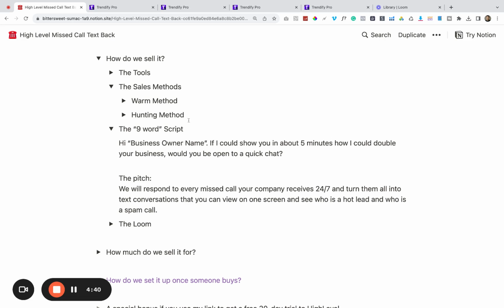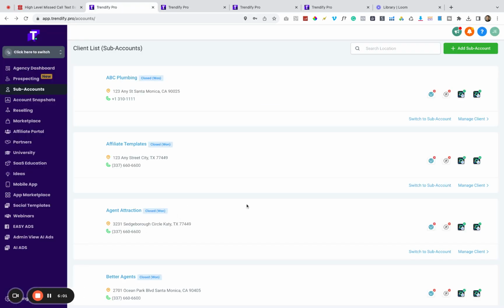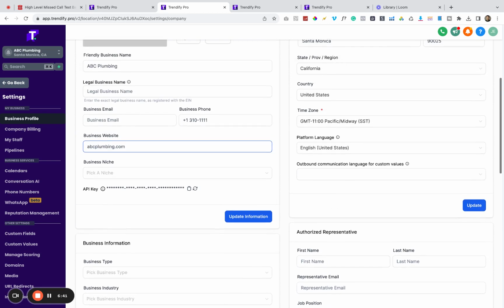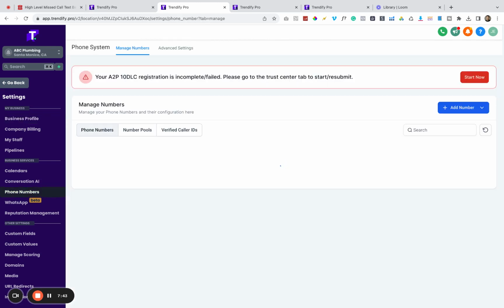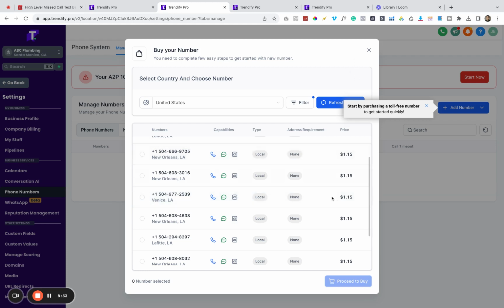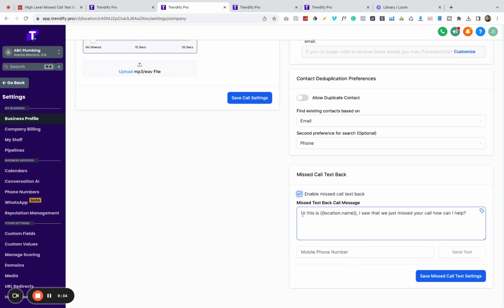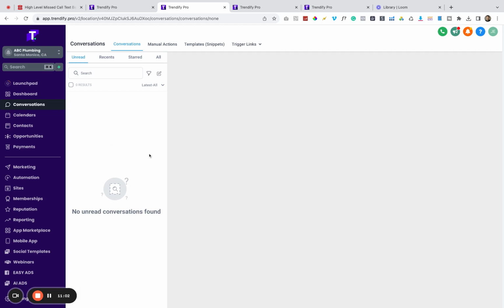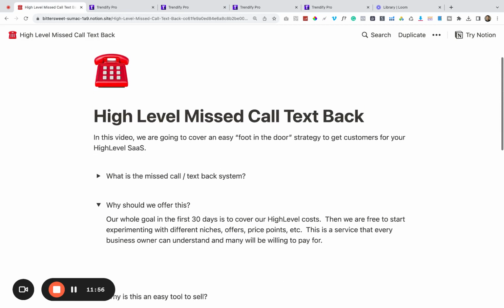Get SaaS Clients with High Level Missed Call / Text Back Feature